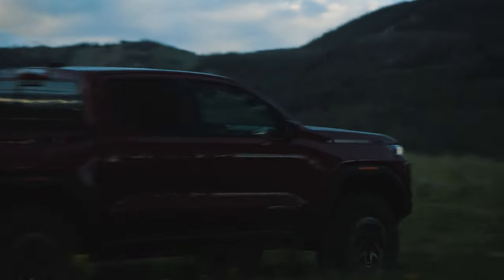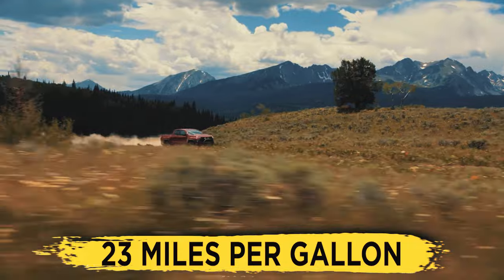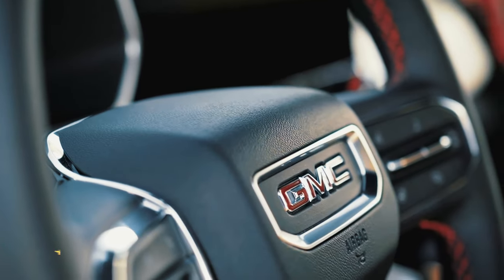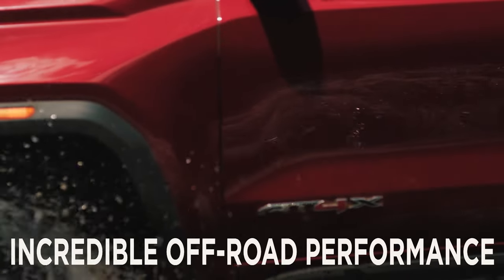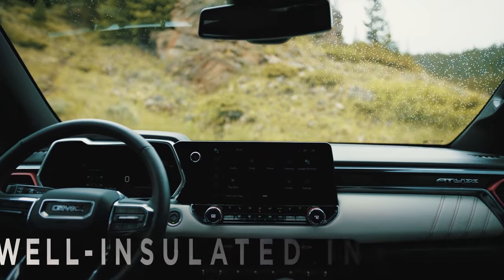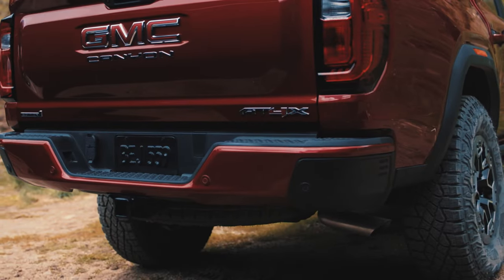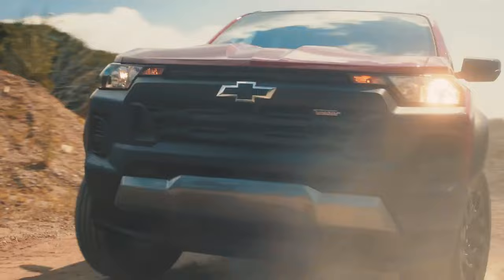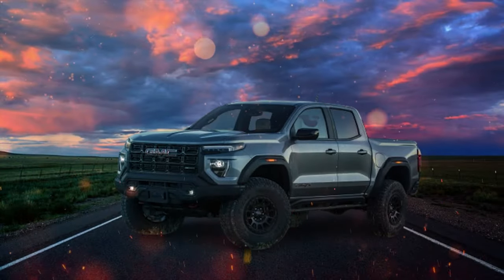2024 GMC Canyon - The Truck's Biggest Pros and Cons, Exposed!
2024 GMC Canyon - The Truck's Biggest Pros and Cons, Exposed! Experience the thrill of the open road with the 2024 GMC Canyon. This isn’t just a truck, GMC Canyon 2024 is a statement. The GMC Canyon is more than meets the eye, with secrets waiting to be discovered. What makes the 2024 Canyon stand out from the crowd? You’ll have to watch to find out. Don’t miss the chance to uncover the hidden gems of the 2024 GMC Canyon.